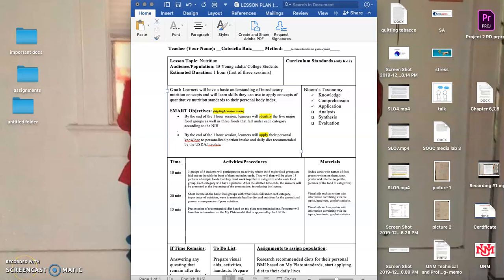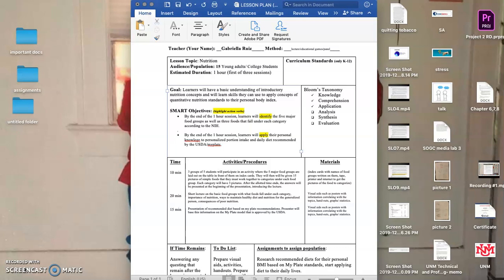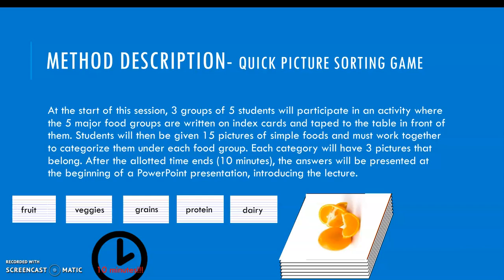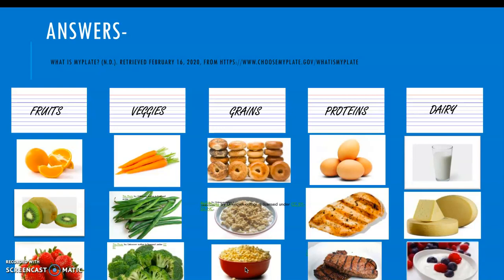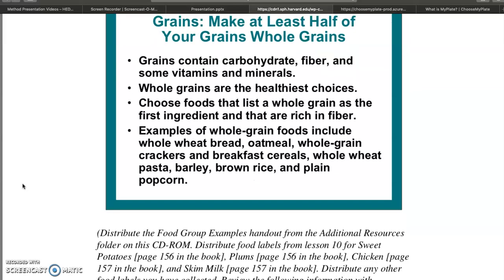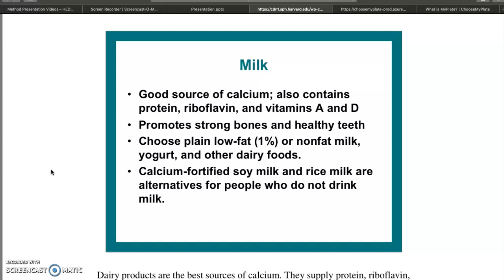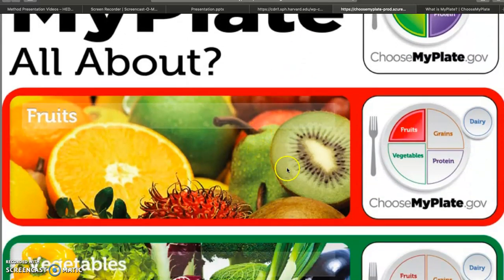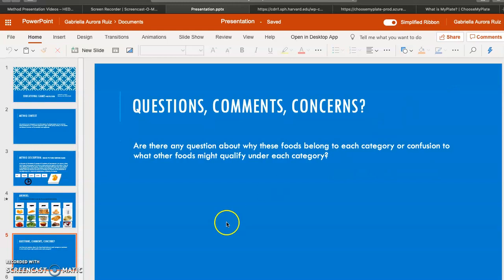method presentation-HED 451.001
This is my method presentation on Educational games/lecture.
All information based on CDC/myplate